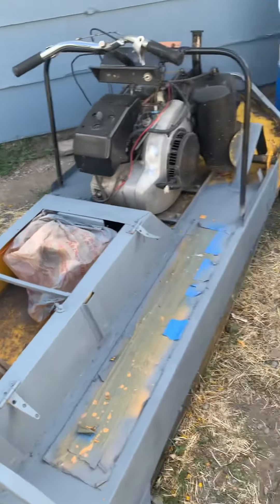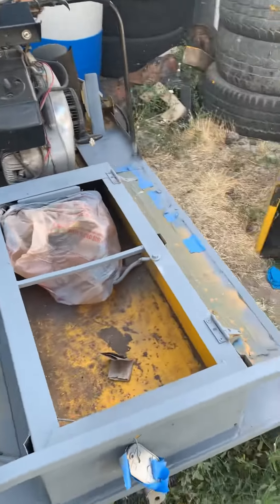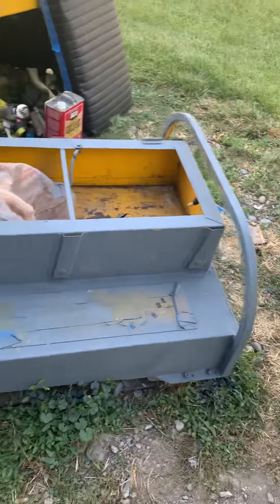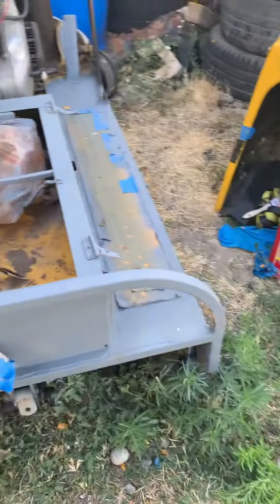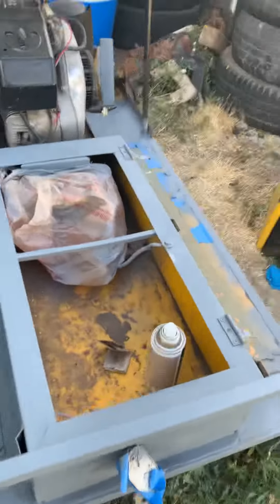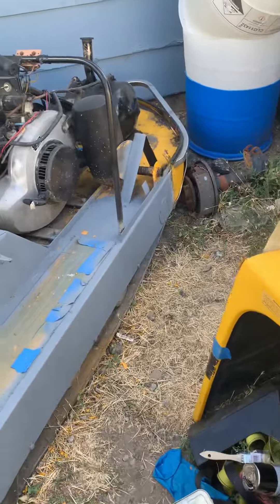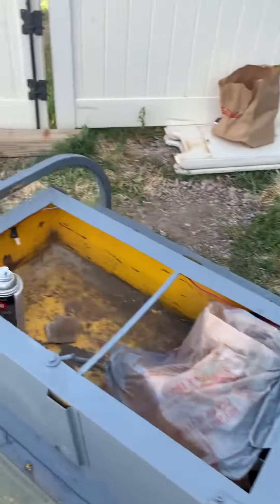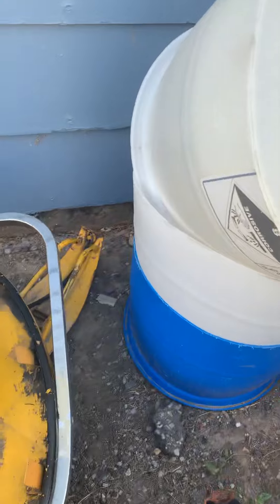I started over on the skidoo paint.